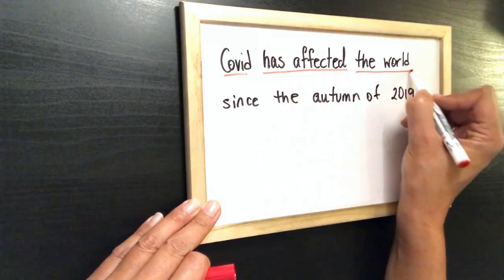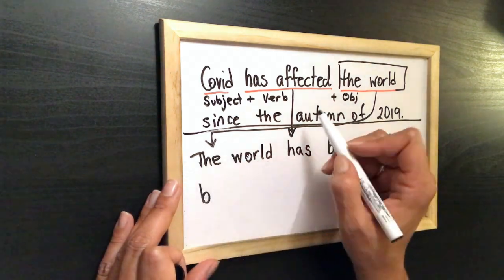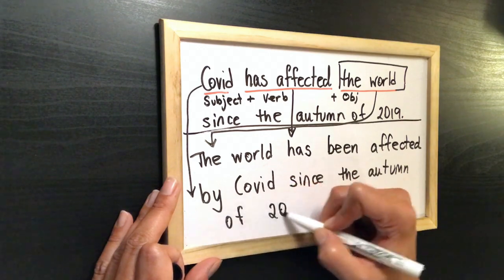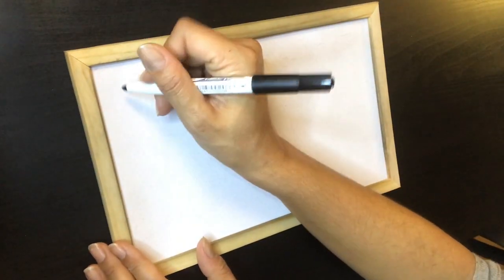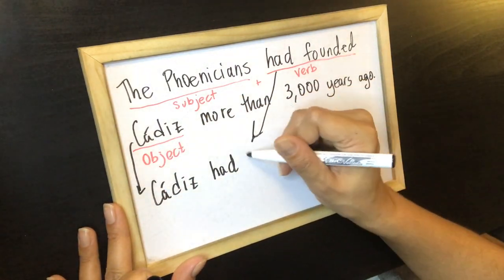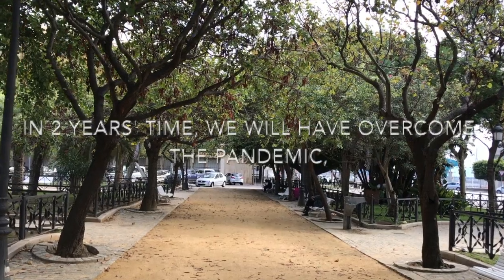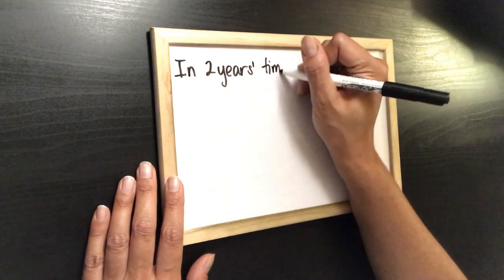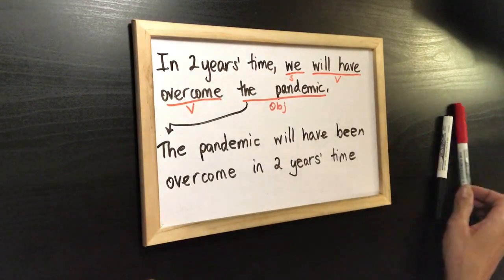How to convert the active to the passive voice in the perfect simple tenses explained!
Hi everyone!

In this video, I explain transforming the active voice to the passive voice in perfect simple tenses and do some examples with the present, past and future simple.  There are practice exercises at the end for you to test your understanding of the subject.